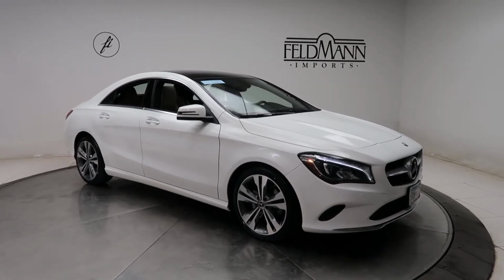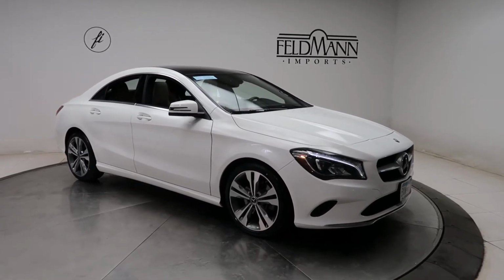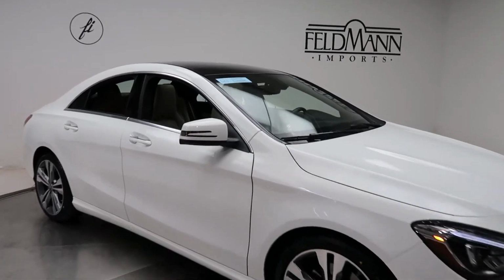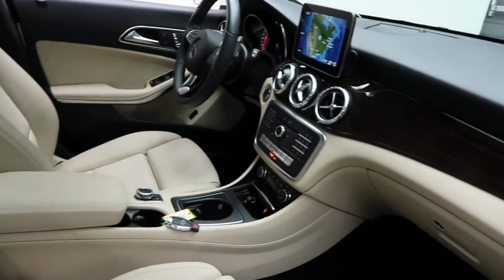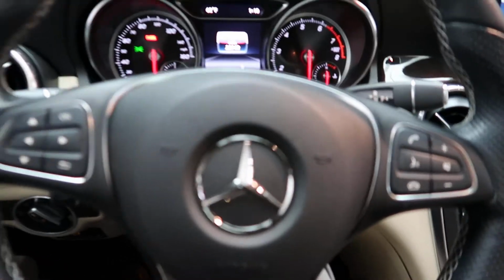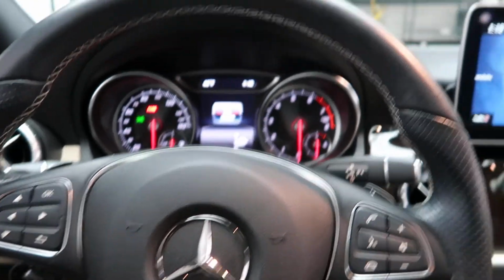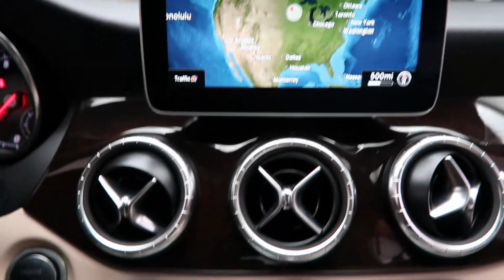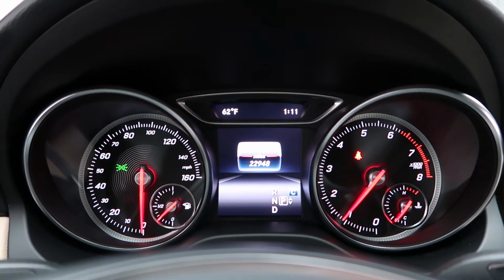2019 Mercedes-Benz CLA 250 4MATIC® - For Sale P14081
Take a look at the 2019 Mercedes-Benz CLA 250 4MATIC® now available at Feldmann Imports. For more information including pricing and availability, please visit us